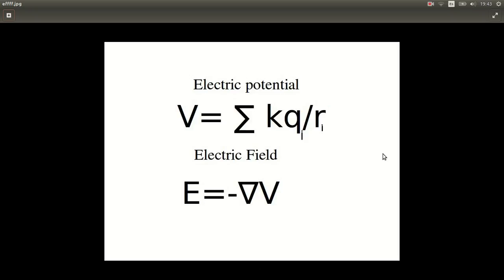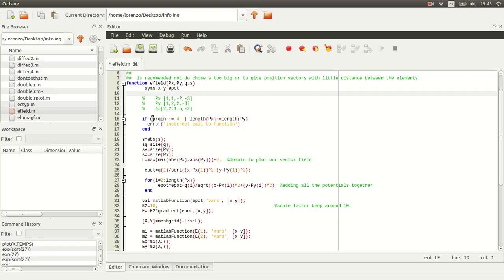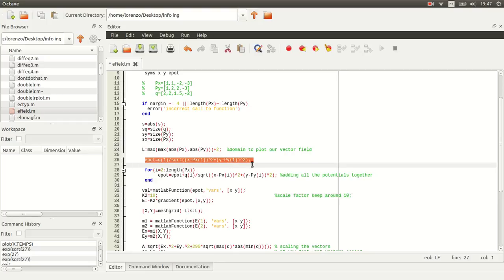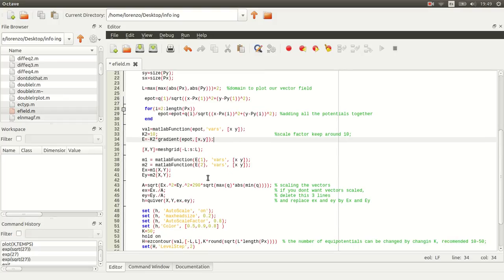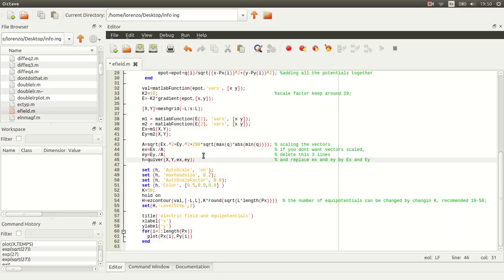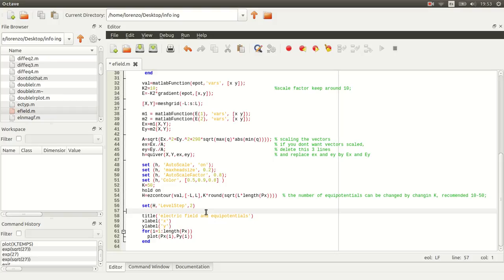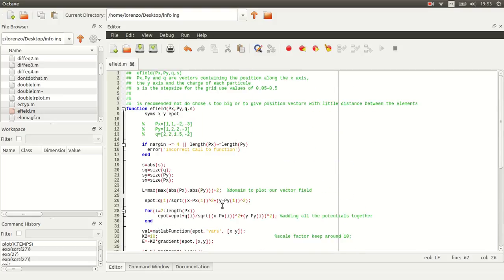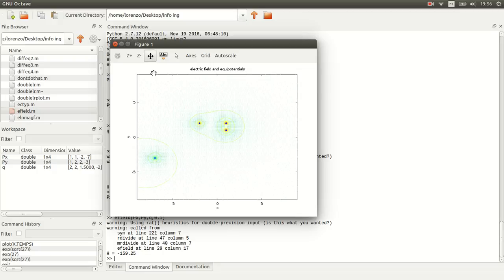MATLAB - Electric Potential and Electric Field - Part 1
CODE IN THE DESCRIPTION